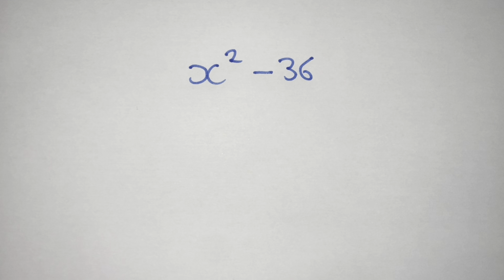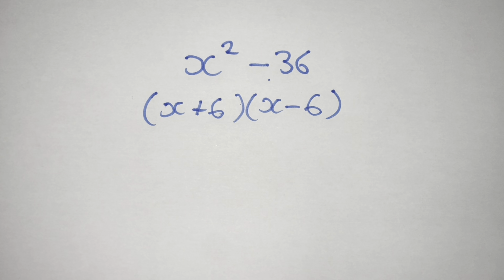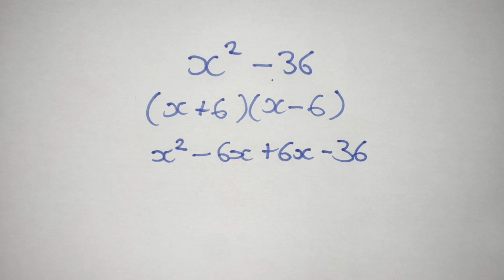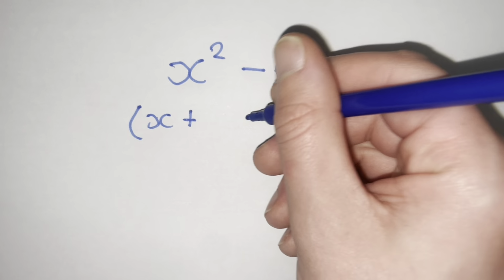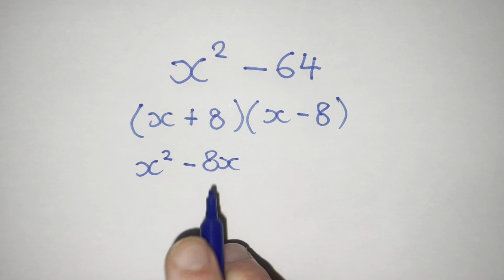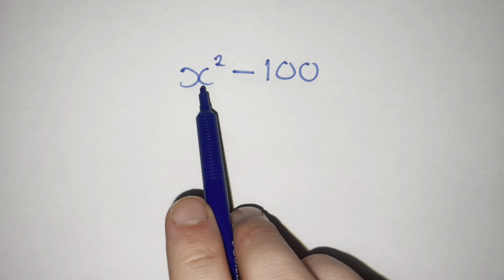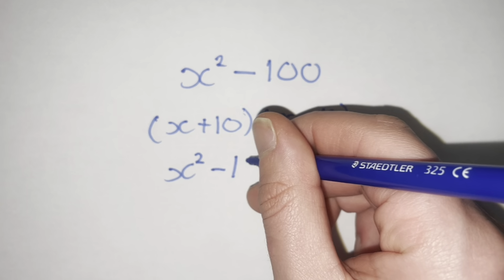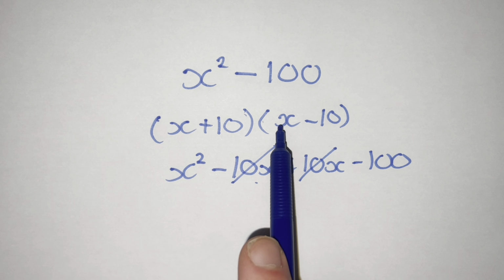Factorise the Difference of Two Squares | GCSE Maths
In this video we take a look at how to factorise the difference of two squares into double brackets.